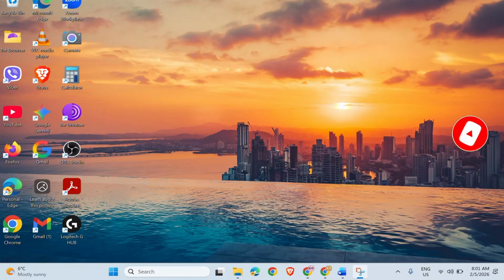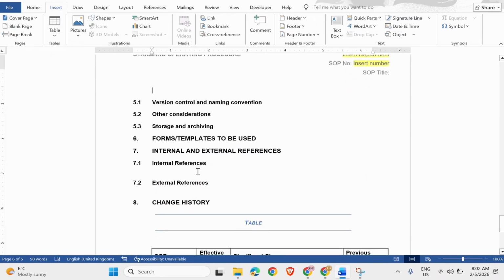How To Insert Page Break in Microsoft Word ?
Hello Guys,

Welcome to our step-by-step guide on "How To Insert Page Break in Microsoft Word ?" If you're creating documents and want better formatting or need to start content on a new page, this video is for you. We’ll show you how to insert a page break in Microsoft Word, manage document layout, and control page formatting easily. Whether you're working on assignments, reports, or professional documents, learning how to use page breaks in Word will help you organize your content more cleanly and improve document structure.

In this video, we will show:
How to insert a page break in Microsoft Word
How to add a page break in Word document
How to create a new page using page break in Word
Tips for formatting pages in Microsoft Word
How to control document layout using page breaks